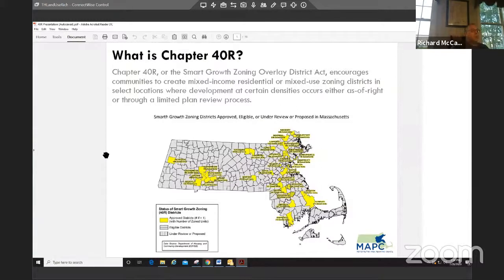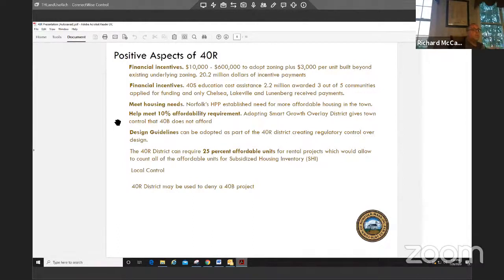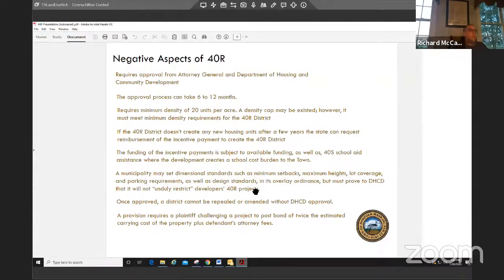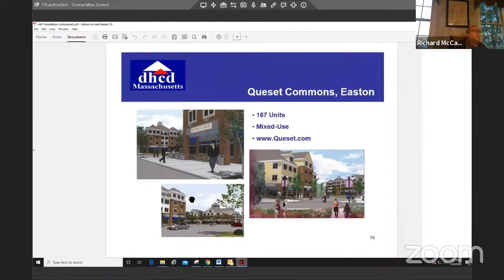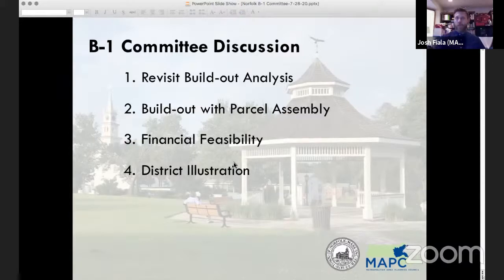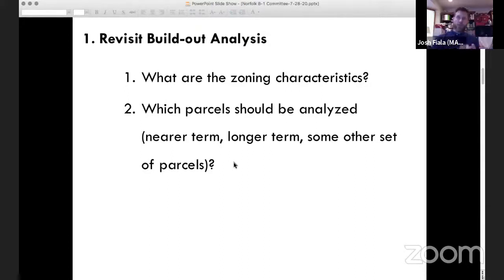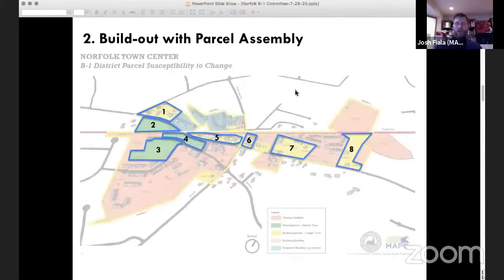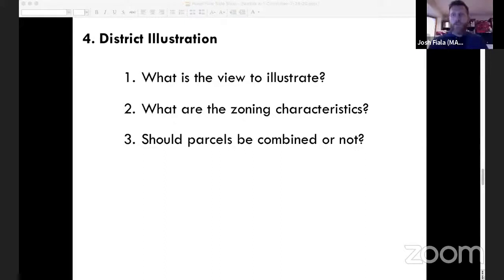Norfolk B-1 Zoning District Working Committee Meeting - July 28, 2020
This stream is VIEW ONLY.